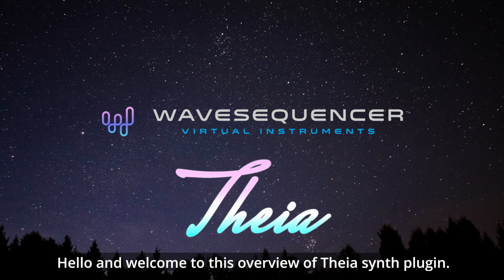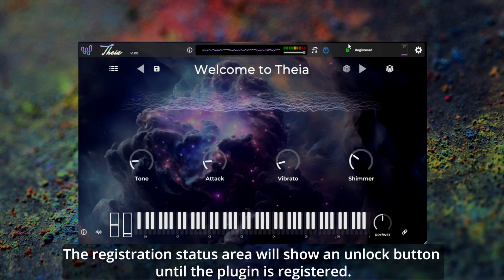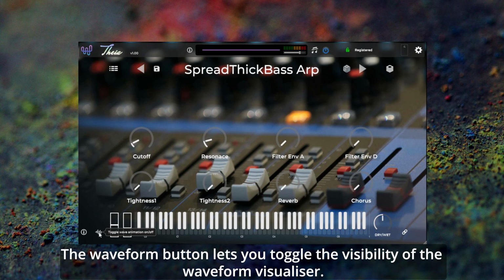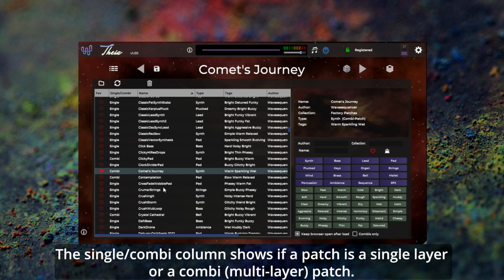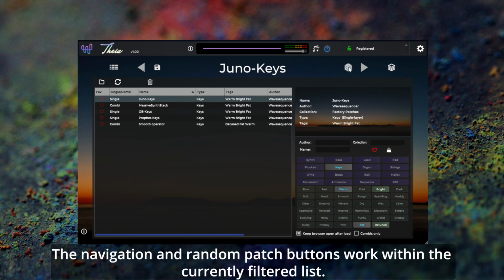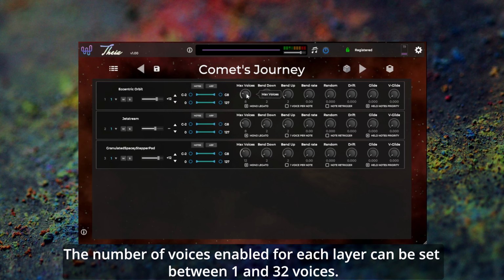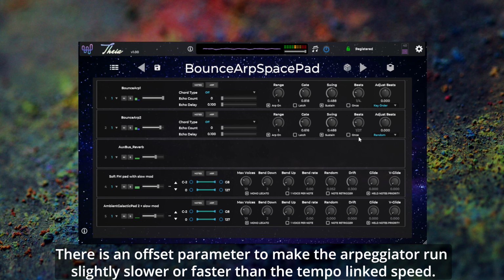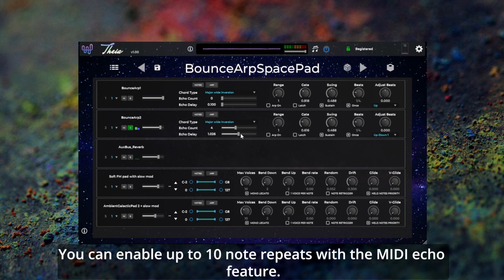Theia - Developer Walkthrough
Theia provides easy access to the mighty Hyperion synth and its gorgeous expansive sound library with close to 600 presets.